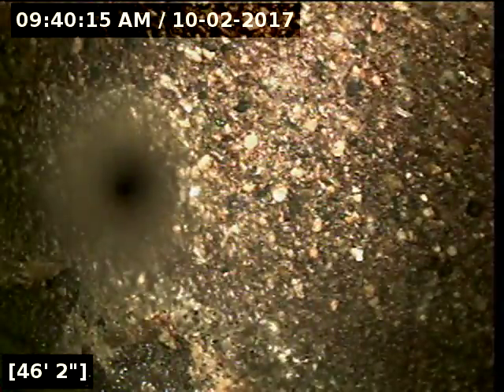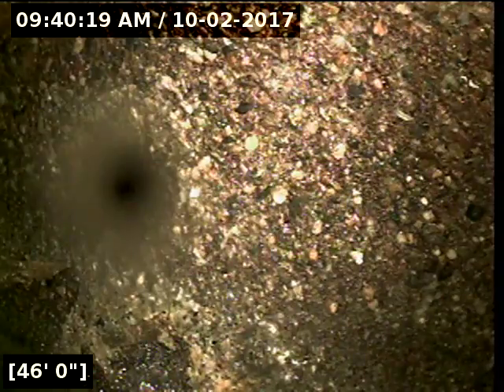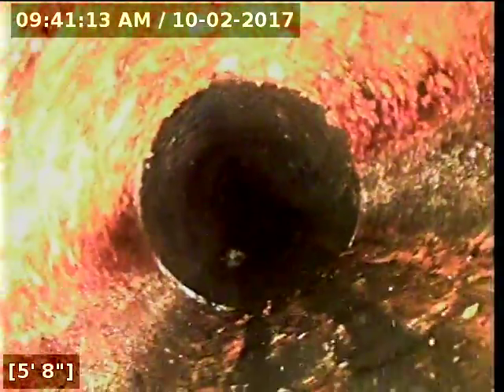Invoice - 56345 #2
Description